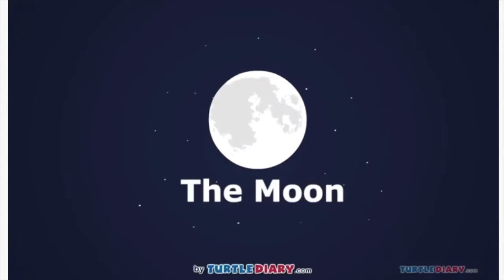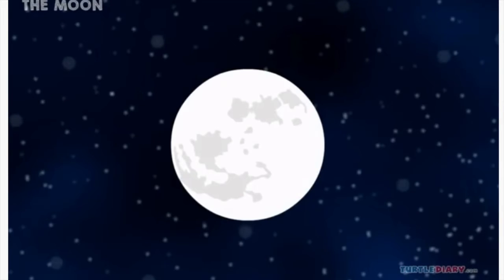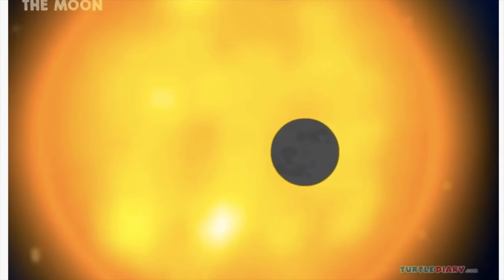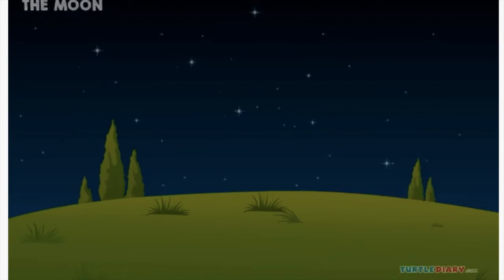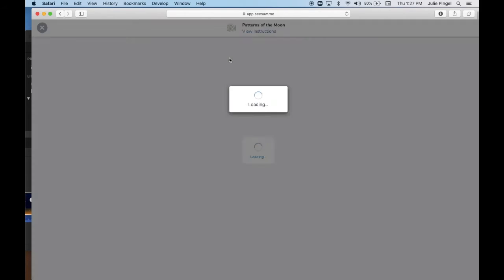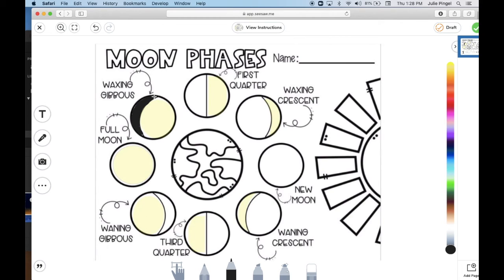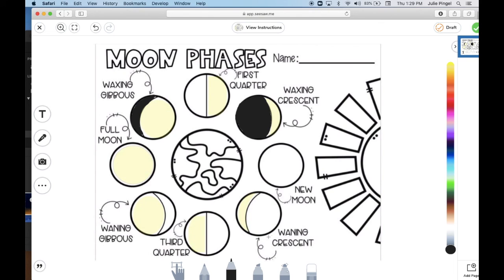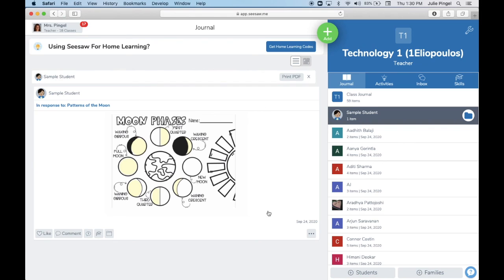Phases of the Moon